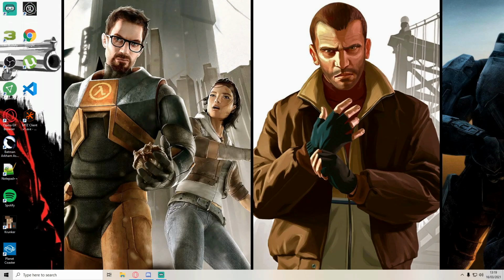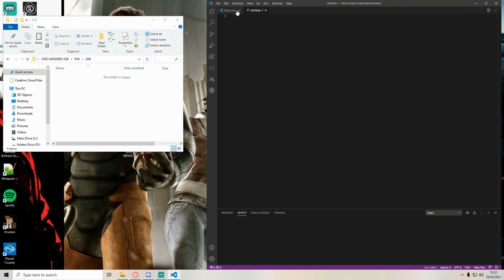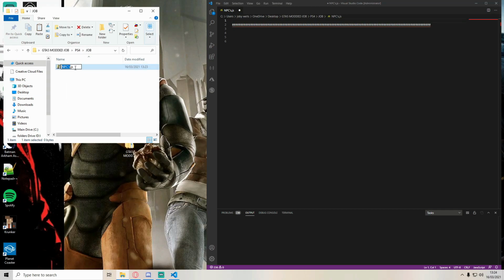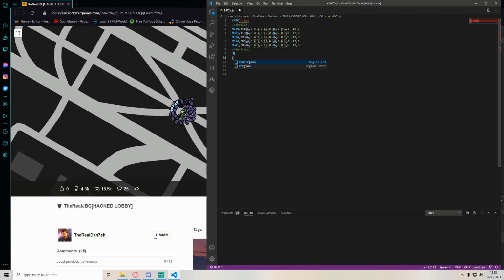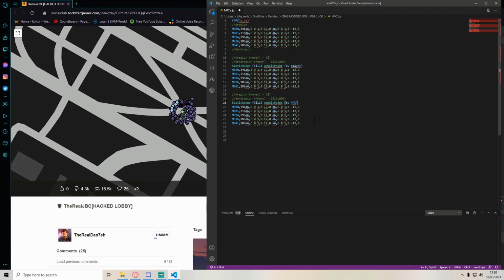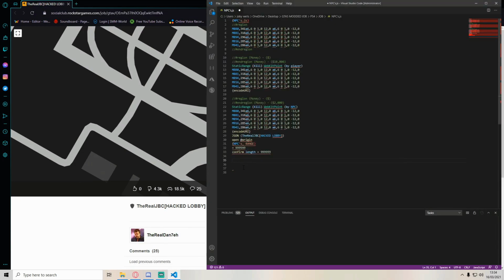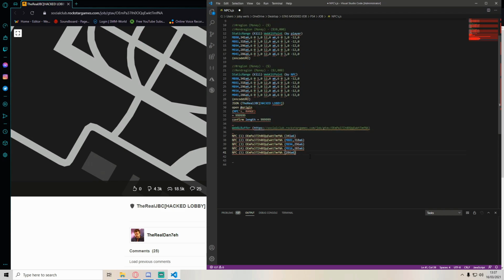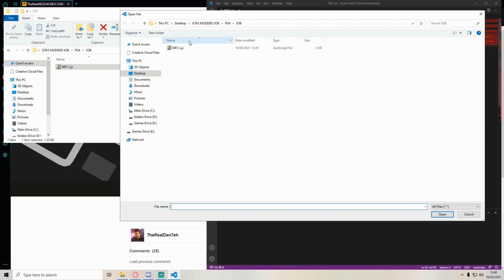*GTA5* HOW TO MAKE YOUR OWN 10K PER KILL MODDED JOB!! 2021 #1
Timestamps
Intro - 0:00
Start - 0:14
end - 21:36